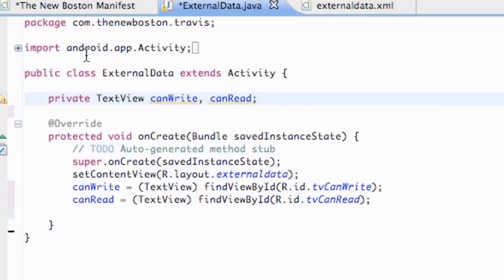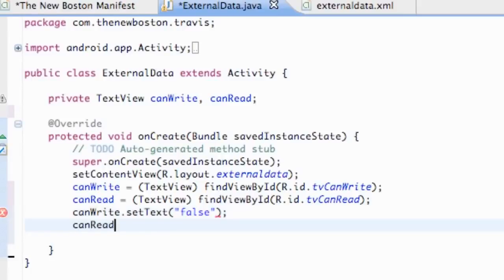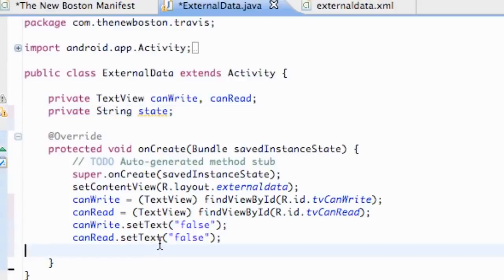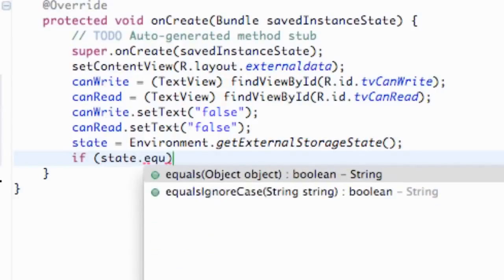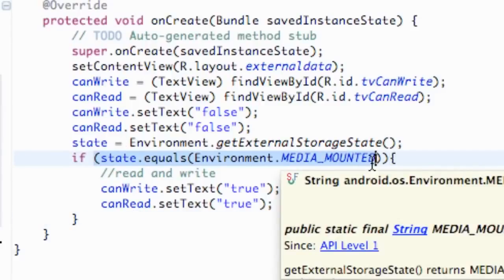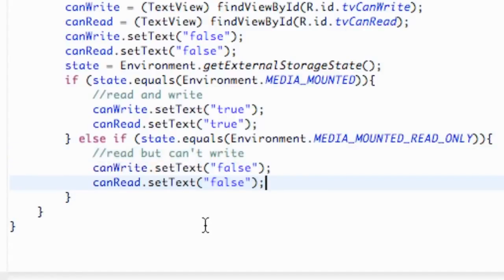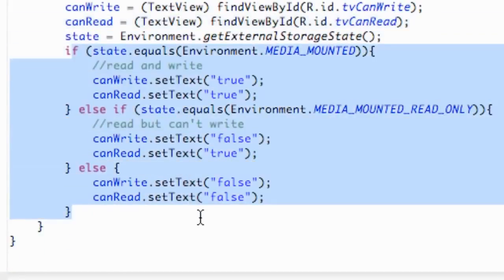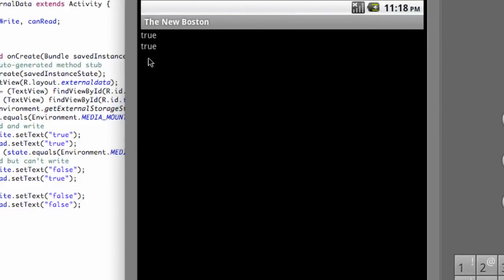104 External Storage State